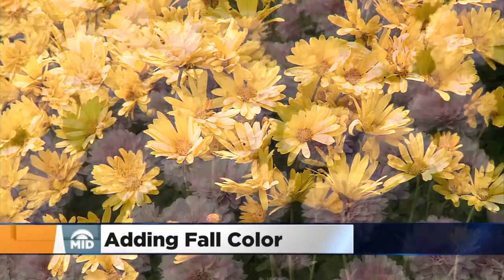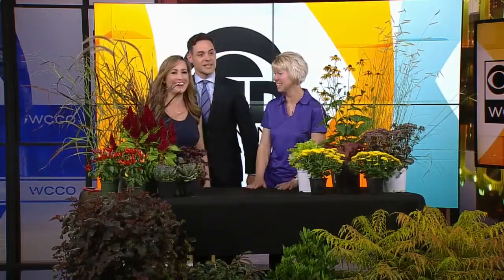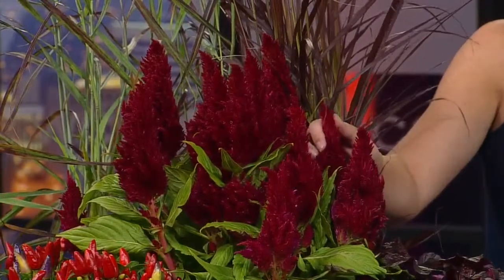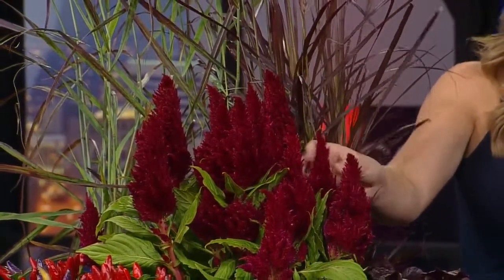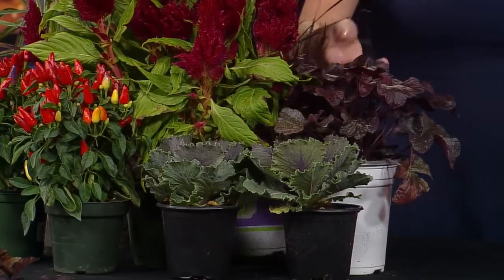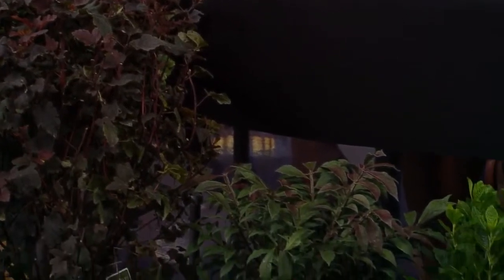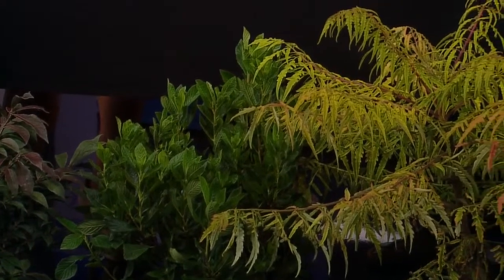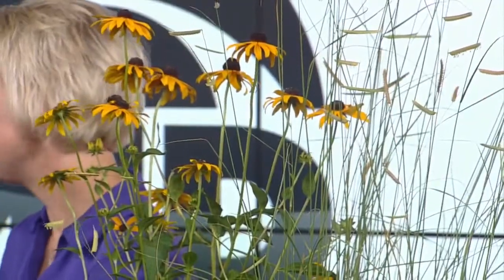Time To Add Some Fall Flair To Your Garden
Matt Brickman and Kylie Bearse talk with Susie Bachman from Bachman's Floral Gift and Garden, who had some pointers on extending your outdoor enjoyment period (2:48). WCCO Mid-Morning - August 27, 2015